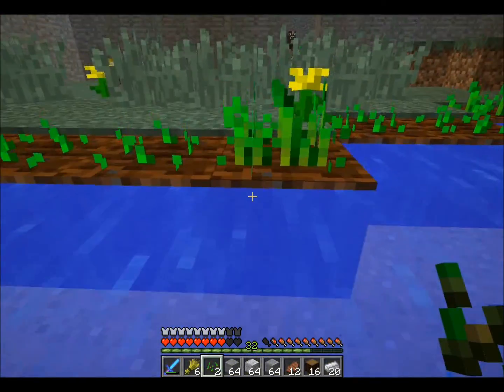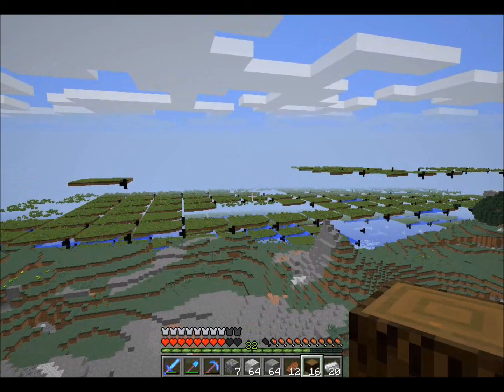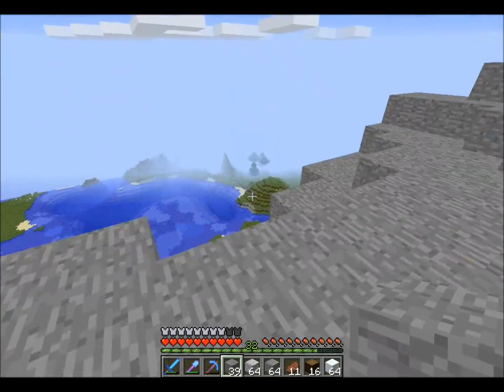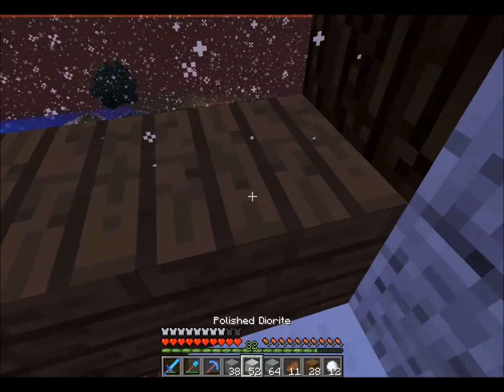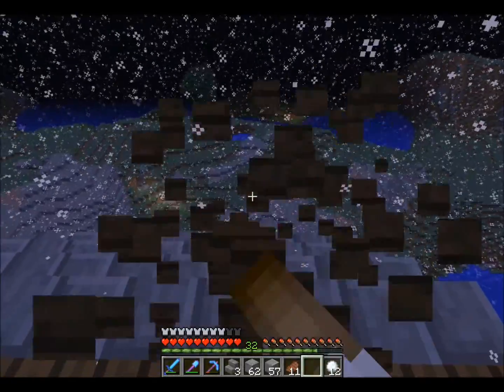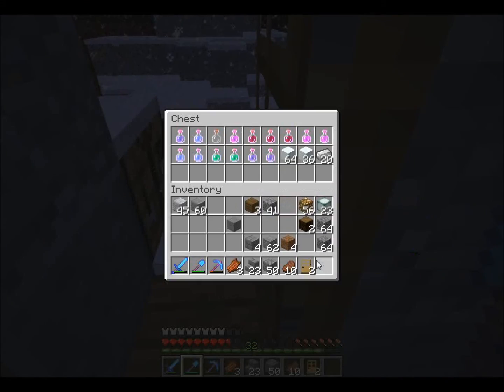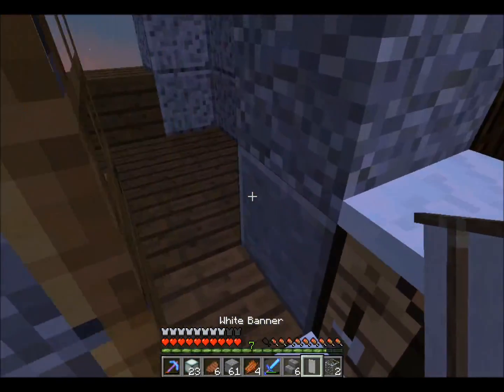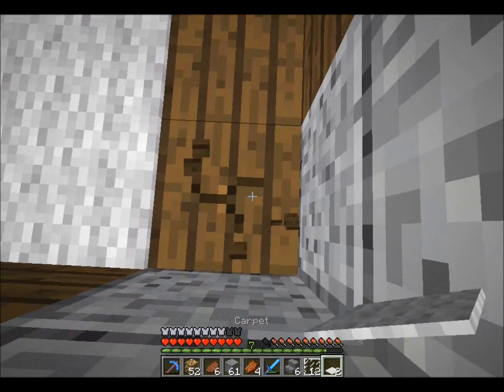GalaxyGaming SMP ep. 21 - Floating Island Work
Today we work on the floating island